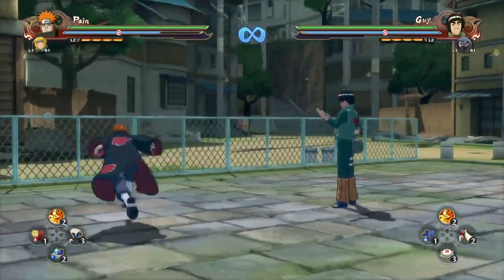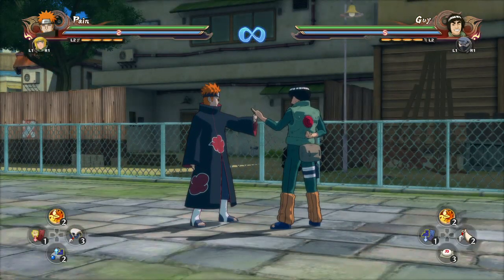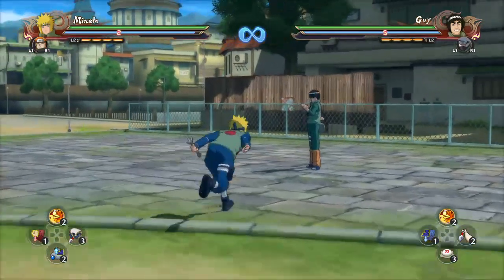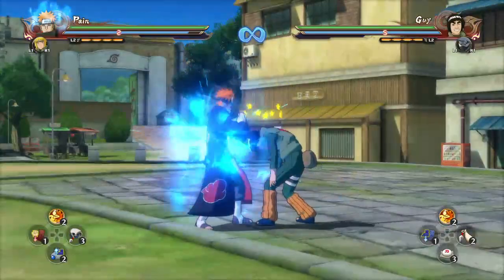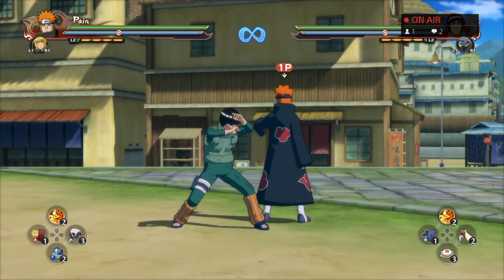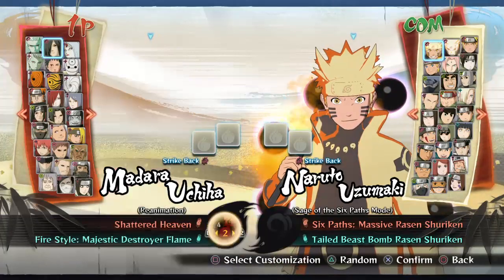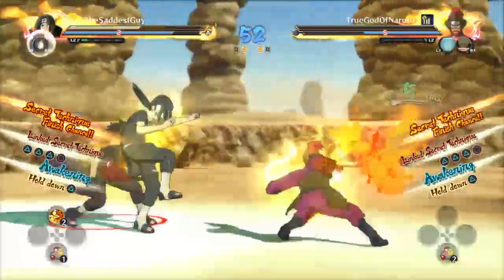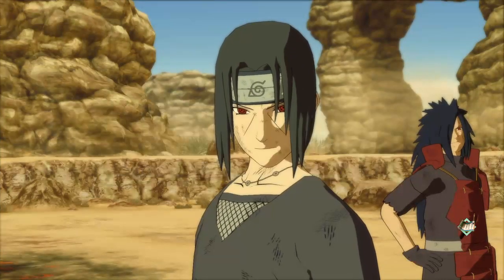Full hr Tutorial tricks and tactics NUNS4